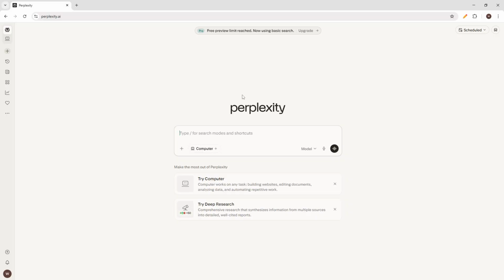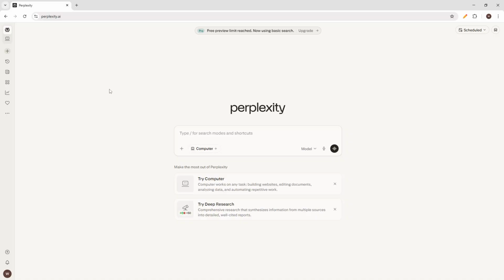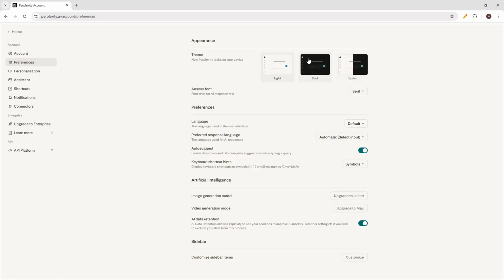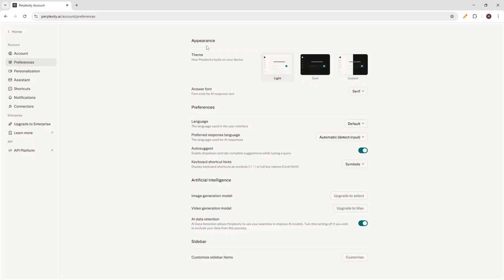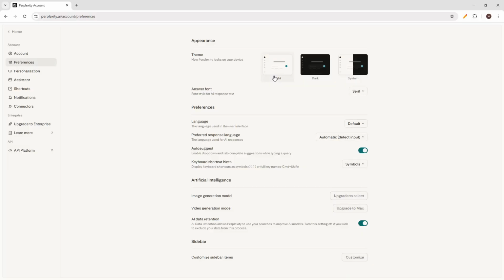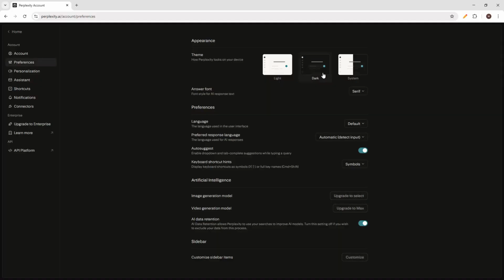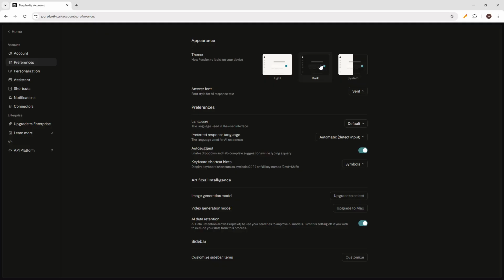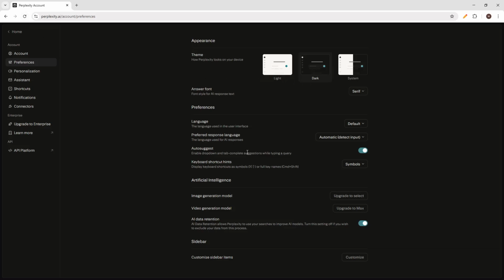How To Enable Dark Mode In Perplexity AI (2026 Update)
In This Quick Perplexity AI Tutorial, You’ll Learn Exactly How To Enable Dark Mode In Perplexity AI Using The Latest 2026 Update. Whether You Want A Better Viewing Experience At Night, Less Eye Strain, Improved Focus, Or Simply Prefer Dark Themes, This Guide Covers Everything You Need To Know.

We’ll Walk Through How To Access Appearance Settings, Turn On Dark Mode In Perplexity AI, Switch Between Light And Dark Themes, Customize Your Experience, And Improve Comfort Across Desktop And Mobile Devices. This Tutorial Is Perfect For Students, Professionals, Researchers, And Anyone Looking To Personalize Their AI Experience.

🔹 What You’ll Learn:
-How To Enable Dark Mode In Perplexity AI
-How To Change Appearance Settings
-How To Switch Between Light And Dark Themes
-How To Customize Perplexity AI
-How To Improve Night-Time Viewing
-How To Reduce Eye Strain
-How To Use Dark Mode On Desktop
-How To Enable Dark Mode On Mobile
-How To Improve Your User Experience
-Common Theme Setting Issues And Fixes

💡 Pro Tip: Dark Mode Can Be More Comfortable During Long Research Sessions Or When Working At Night.

By The End Of This Video, You’ll Know Exactly How To Enable Dark Mode In Perplexity AI In 2026.